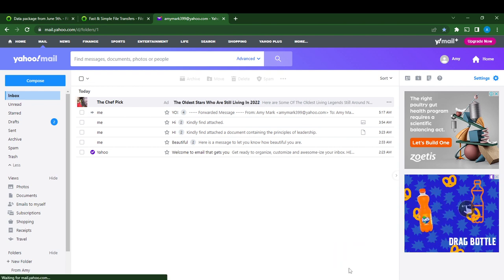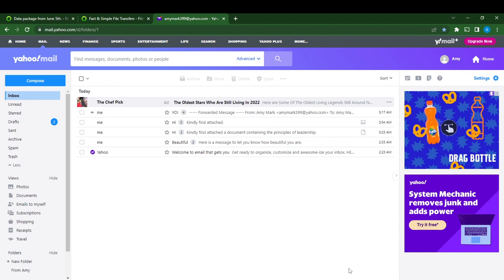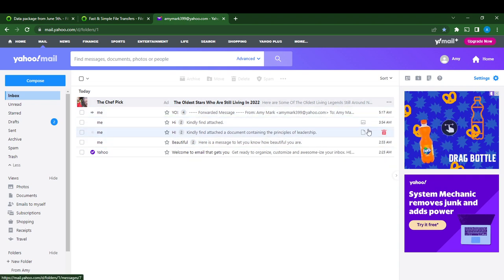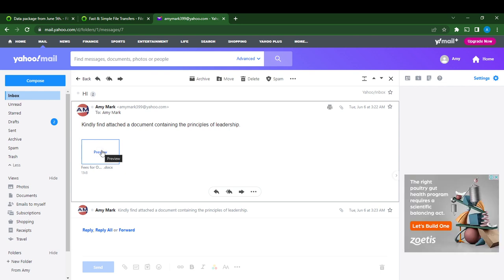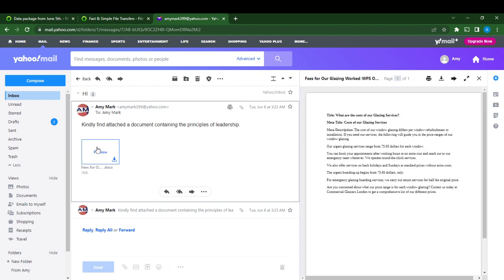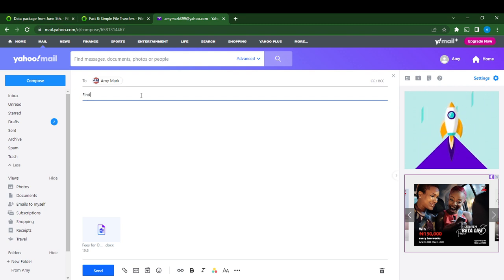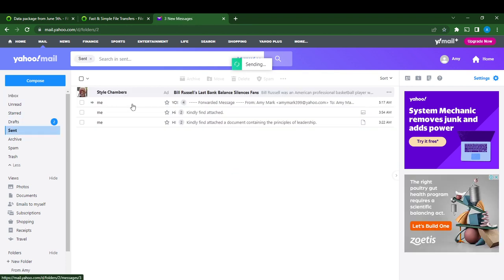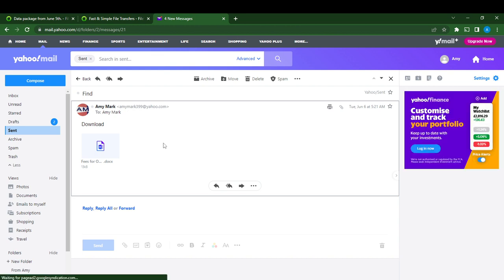How To Forward Attachment On Yahoo Mail (Easiest Way)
Today we talk about How To Forward Attachment On Yahoo Mail, so stay until the end of the video to see the full explanation.